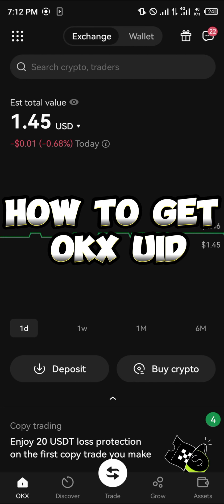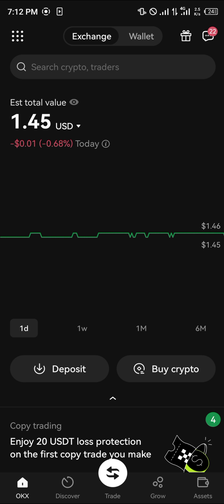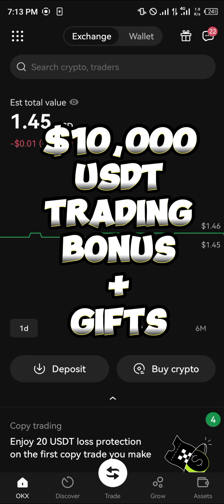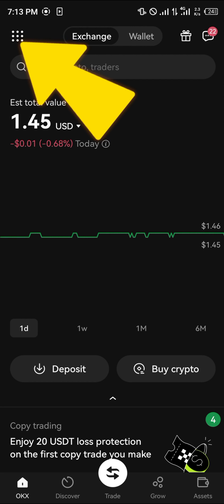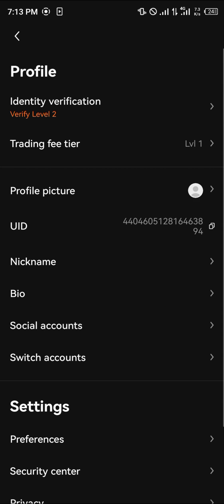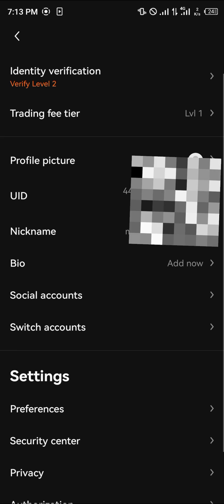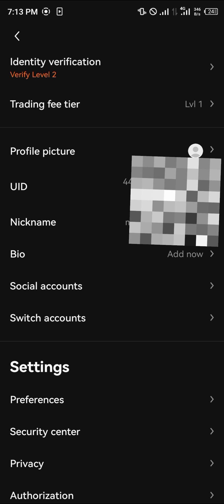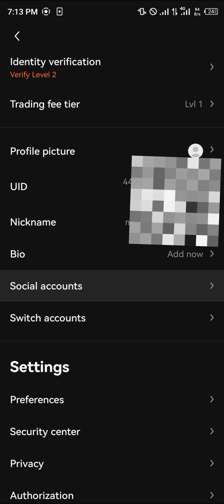How to Get OKX UID (Step by Step)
In this quick video, I will show you How to Get Okx Uid step by step.

"Ultimate Guide to Using OKX Exchange: How to Get OKX UID and Master OKX Trading"

Are you new to the world of cryptocurrency trading and want to learn how to use the popular OKX exchange effectively? Look no further! In this comprehensive video guide, we will walk you through the entire process, from creating an account to executing trades and setting up stop losses on OKX.

At OKX, one of the leading crypto exchange platforms, you can trade a wide range of cryptocurrencies, including Bitcoin, Ethereum, and many others. We understand that navigating a new trading platform can be daunting, which is why we have created this step-by-step tutorial to help you get started with OKX.

In this video, we will cover topics such as:

1. How to create an OKX account and obtain your OKX UID.
   - We will guide you through the registration process and explain how to set up your account securely.

2. How to create an OKX wallet and find your wallet address.
   - We will show you how to create a wallet on OKX and find your wallet address, essential for depositing and withdrawing funds.

3. How to buy cryptocurrencies on OKX.
   - Learn the easy and secure steps to buy your favorite cryptocurrencies using OKX, including Bitcoin and other popular altcoins.

4. How to execute trades on OKX.
   - We will demonstrate the trading features and provide useful tips for executing trades effectively on the OKX exchange.

5. How to set up a stop loss on OKX.
   - Understanding risk management is crucial in crypto trading. We will show you how to set up a stop loss order to mitigate potential losses on OKX.

By the end of this video, you will have the knowledge and confidence to navigate the OKX exchange like a pro. Whether you are a beginner looking to start your crypto journey or an experienced trader, this tutorial will provide valuable insights into utilizing OKX's features and maximizing your trading experience.